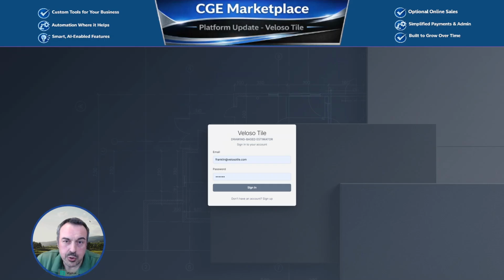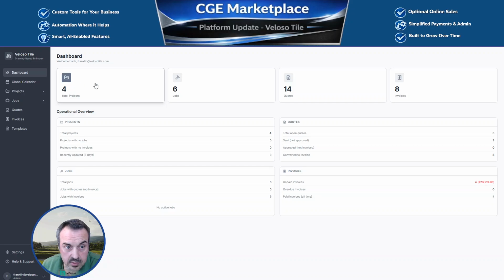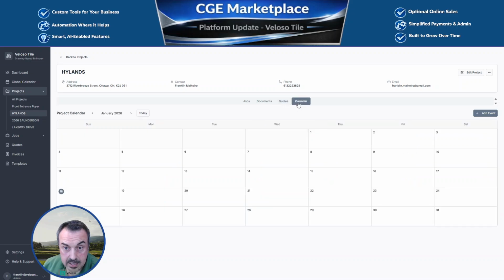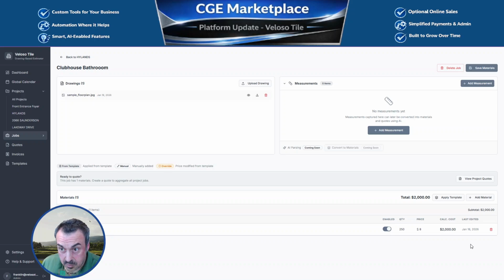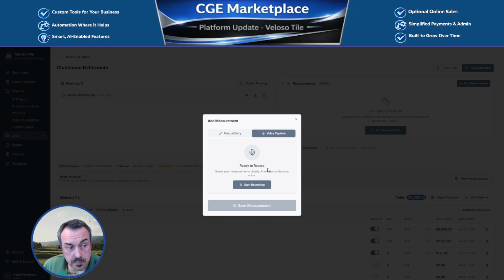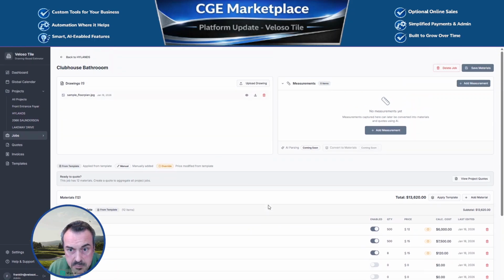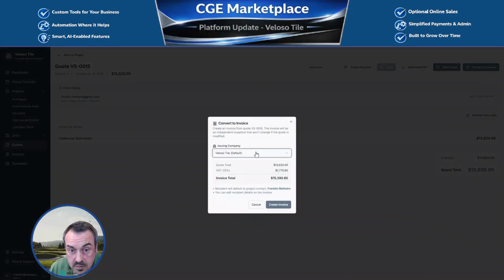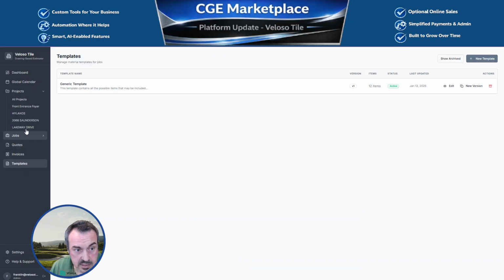Veloso Tile - Jan 2026 Platform Update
Chapters:
00:00 Intro & What This Demo Covers
01:28 Navigation Overview (Dashboard, Calendar, Projects, Templates)
02:22 Dashboard Metrics & Click-Through Views
04:32 Project Sections: Jobs, Documents, Quotes, Project Calendar
05:31 Template-Based Material Estimation (Apply Template, Disable Items)
06:19 Creating a New Job (Clubhouse Bathroom)
09:30 AI Voice Measurement Capture (Whisper) Demo
13:41 Email Quote to Client (PDF Proof)
14:31 Approve Quote & Convert to Invoice
14:40 Multi-Company Invoicing (HST Switching)
15:33 Email Invoice, Mark Paid, Watermark, Notification
16:22 Wrap-Up / Next Steps

This video walks through the latest Veloso Tile platform updates and how the app is evolving to support real-world tile and renovation workflows.

In this demo, you’ll see how Veloso Tile helps streamline:

- Project and job organization
- Measurements, drawings, and materials tracking
- Quotes, invoices, and job status visibility
- Cleaner workflows from estimate to completion

The goal of Veloso Tile is simple: reduce admin time, minimize mistakes, and keep everything related to a job in one place—designed specifically with trades in mind.

This update focuses on usability improvements, layout refinements, and tighter connections between projects, jobs, and billing as the platform continues to mature.

If you’re a tile installer, contractor, or trades professional interested in smarter job management tools, this walkthrough shows where the platform is heading.